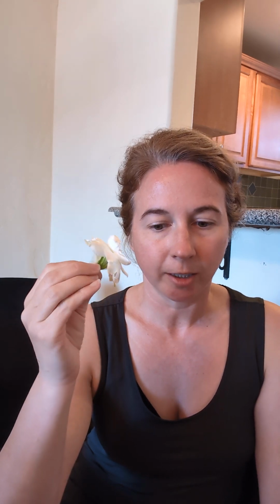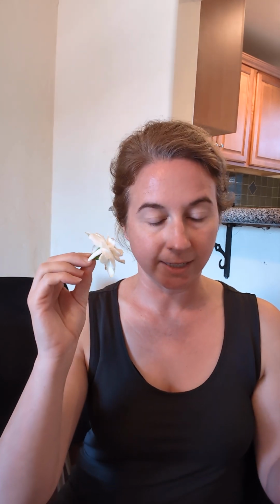Comparing the scent of Gardenia jasminoides "veitchii" to Jasminum (jasmine) grandiflorum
Wild Veil Perfume on Etsy.